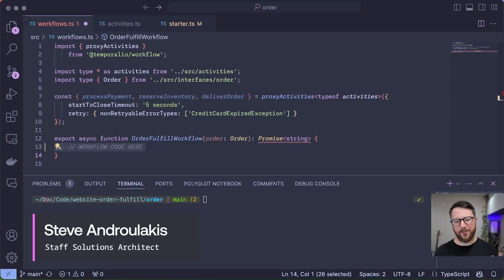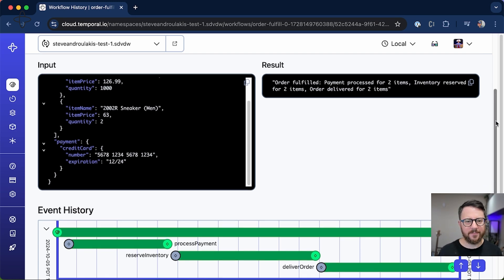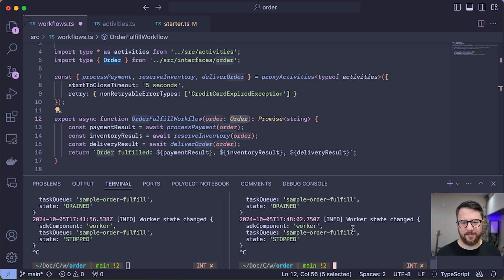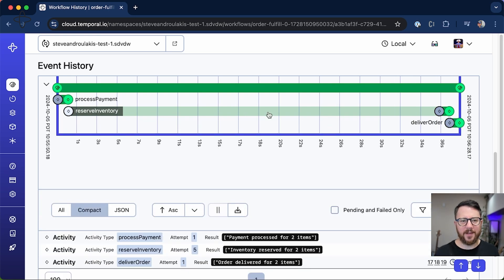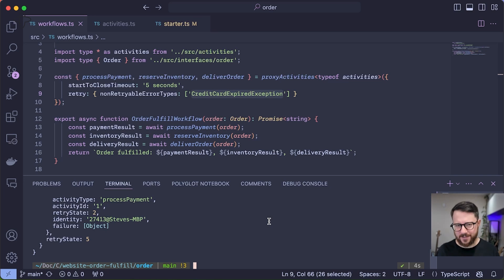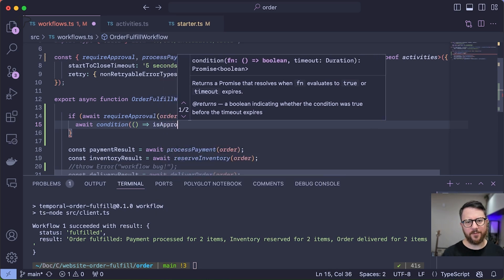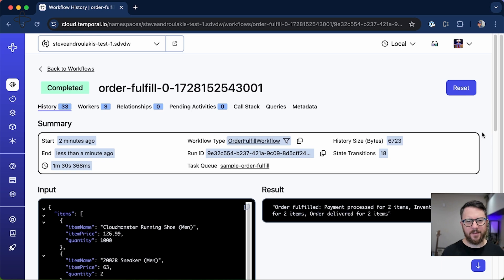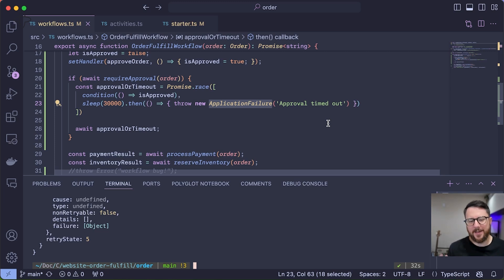Temporal Live Coding Demo: Handling Failures & Human Interaction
Join Solution Architect Steve Androulakis as he live codes a Temporal workflow for a sample e-commerce order fulfillment use case. This demo showcases Temporal's powerful durability and interactive capabilities.

How Temporal gracefully handles common failure scenarios:
00:00 Introduction
00:35 Happy Path Workflow
02:43 Process Crashes (worker failures)
04:58 API Downtime (retry policies)
06:17 Unrecoverable Failures
07:57 Workflow Bugs

Human-in-the-loop Use Case
09:15 Adding Workflow Interactivity (signals)
12:22 Adding a timer (race condition)